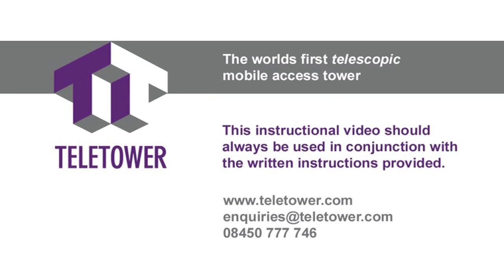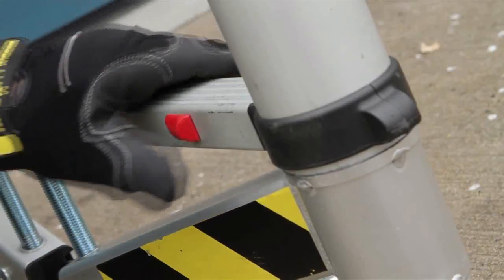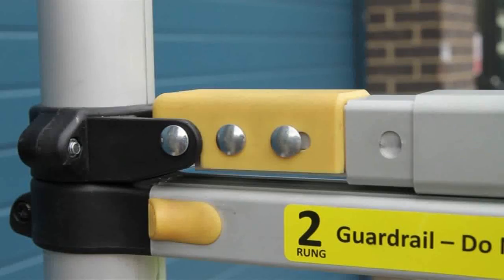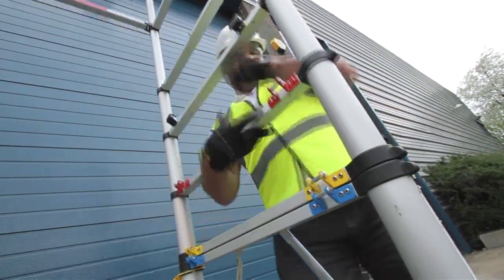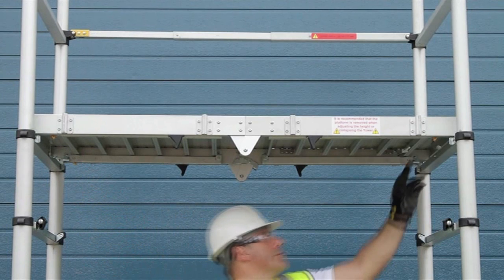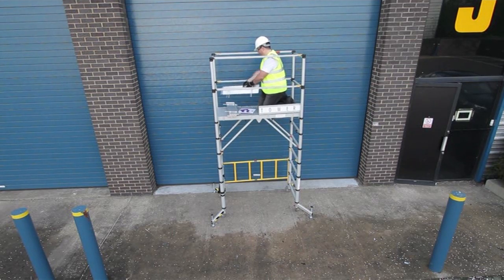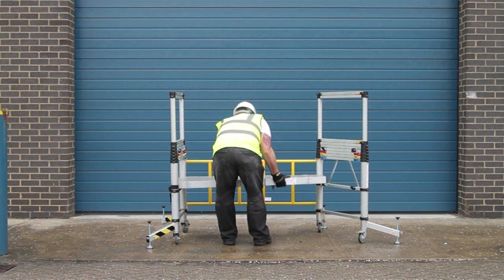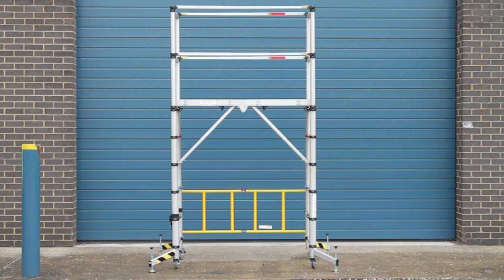Telescopic Scaffold Instructional Video - Sherwin-Williams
Telescopic Scaffold is fully constructed in a short amount of time by a single person which saves on man hours and down time. Keeps the focus on the job!